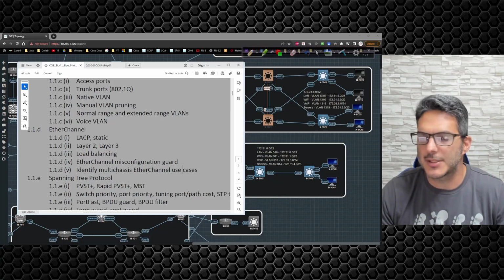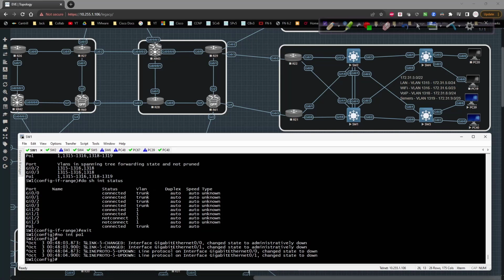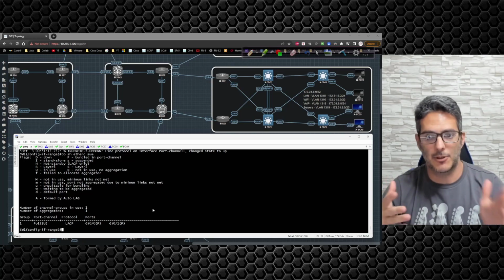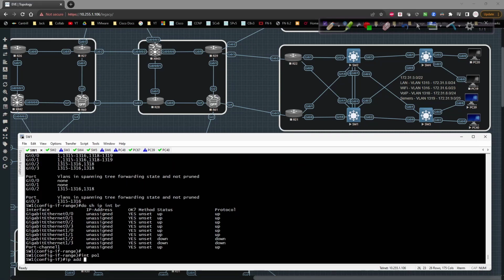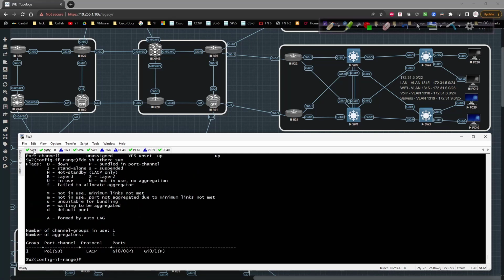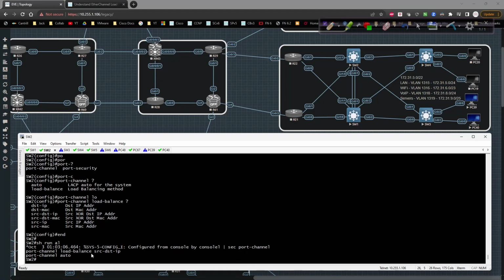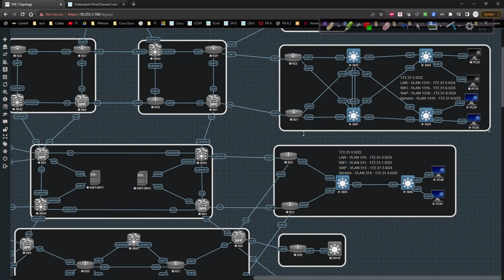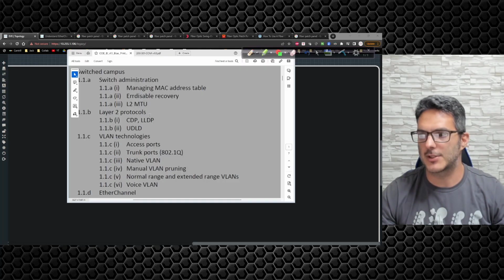Cisco Enterprise Series - Switched Campus - Etherchannel Config and Verify